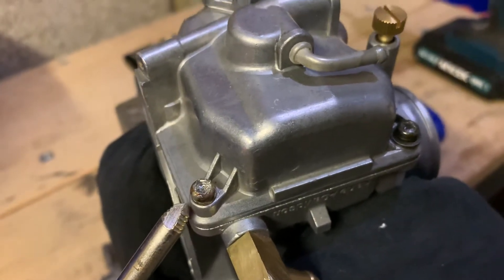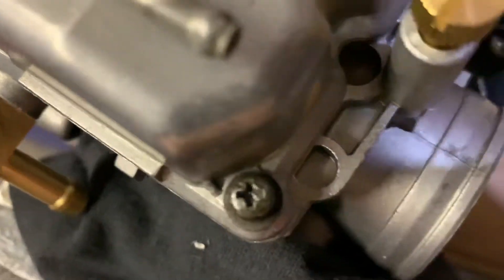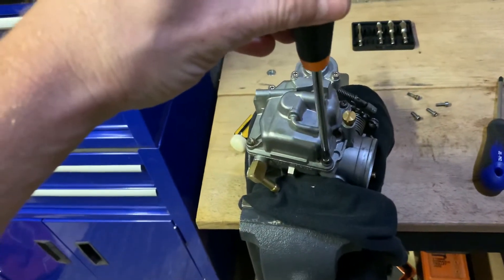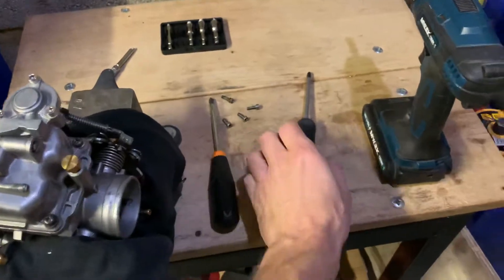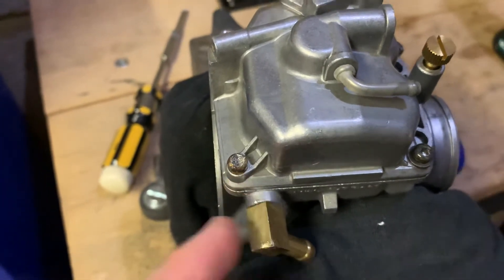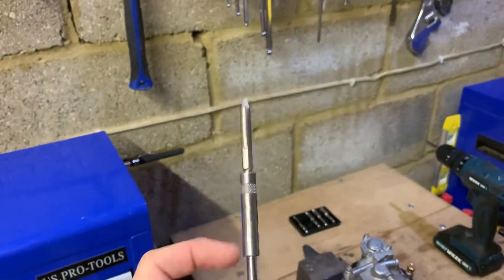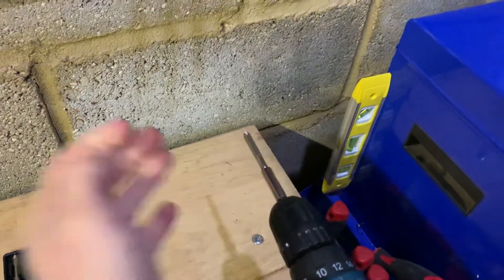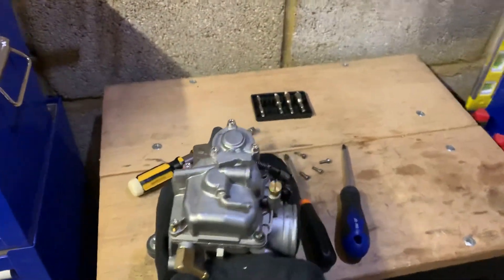How to remove damaged bolts from carburettor on your Harley or any Japanese bikes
Easy way to remove a stripped bolt when you are working on your Japanese carburettor.